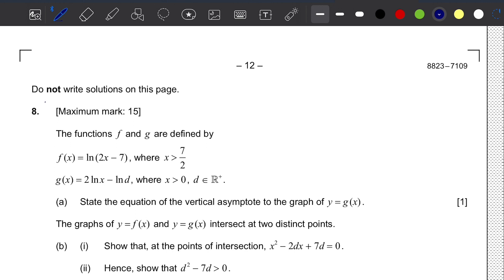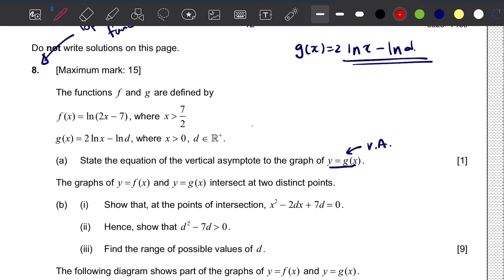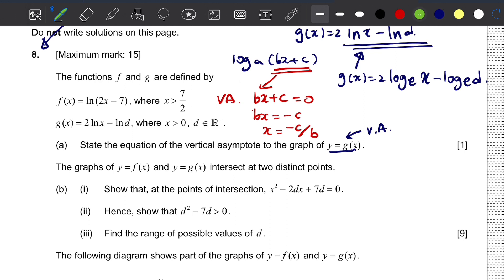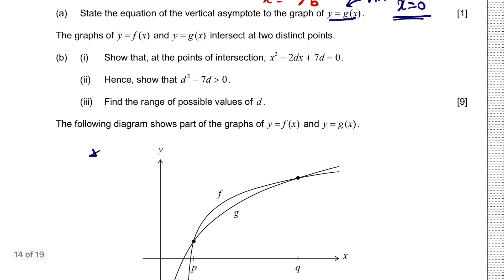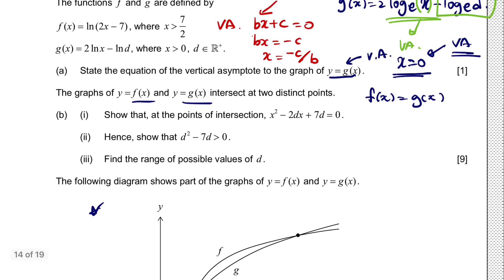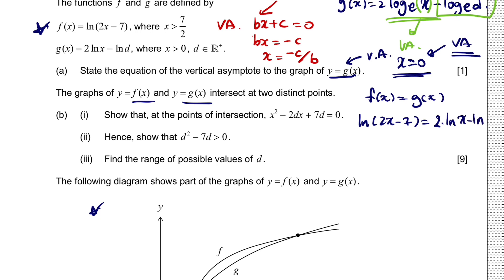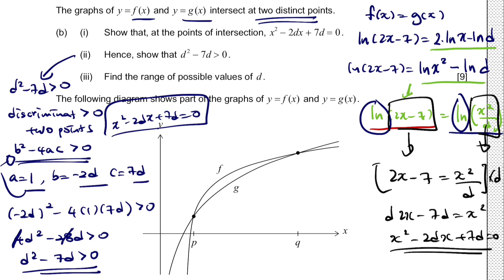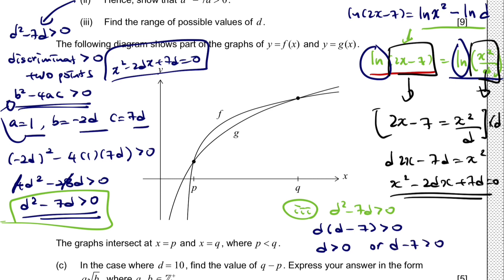IB DP Math AASL Nov 2023 TZ1 Paper 1 (Section B) - Q8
Solution to the IB DP MATH Papers (Nov 2023 Exam)

Section A:
IB DP Math AASL Nov 2023 TZ1 Paper 1 - Section A - Q1 & Q2:
Q1:

IB DP Math AASL Nov 2023 TZ1 Paper 1 - Section A - Q3 & Q4:
Q3:

IB DP Math AASL Nov 2023 TZ1 Paper 1 (Section A) - Q5 & Q6:
Q5:

Section B:
IB DP Math AASL Nov 2023 TZ1 Paper 1 (Section B) - Q7:

Resources:
IB MATH AA SL Formula Booklet